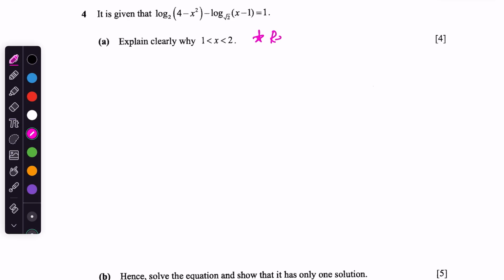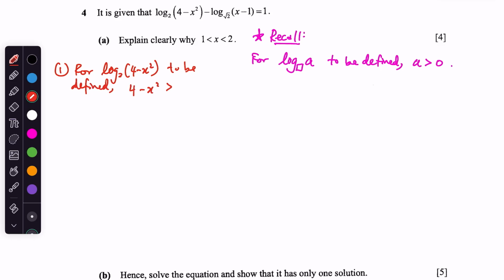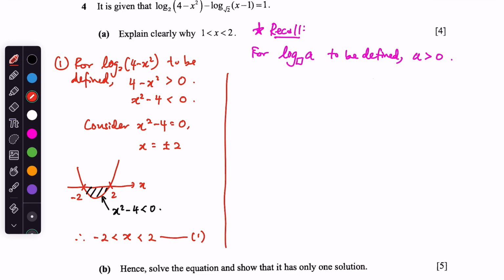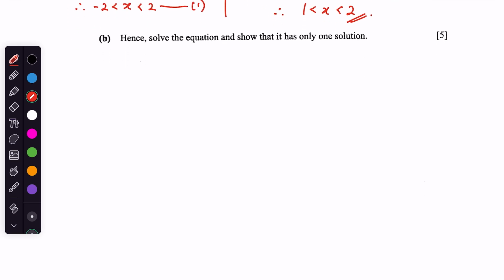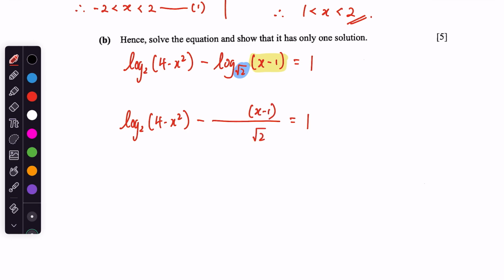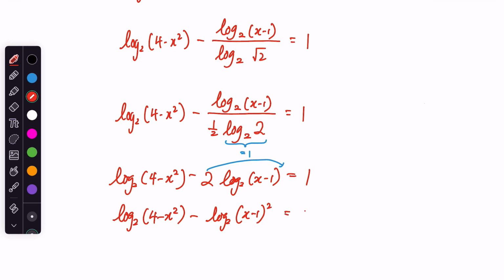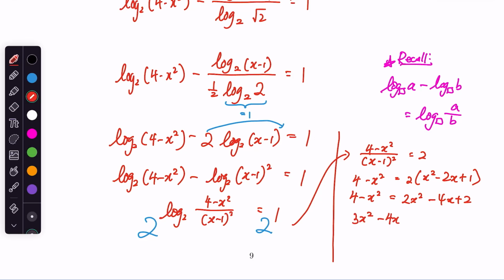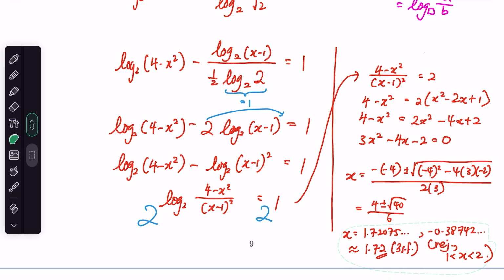Logarithms Jurong 2022 4E AM 4049 Prelim P2 Q4